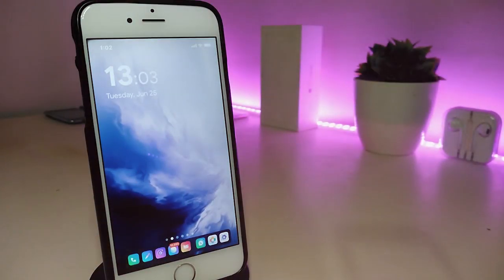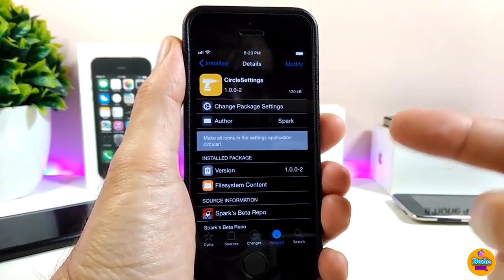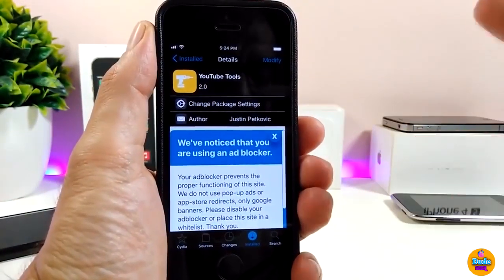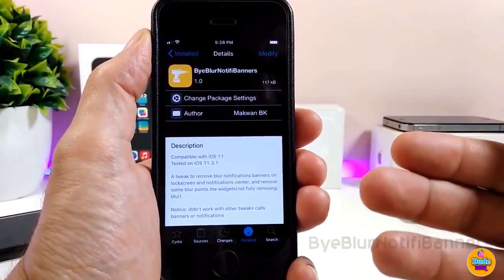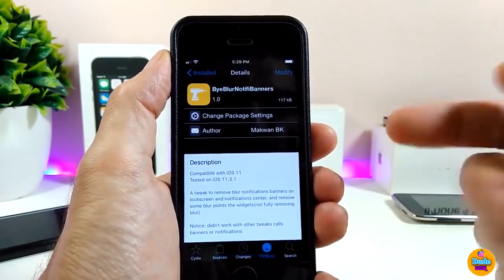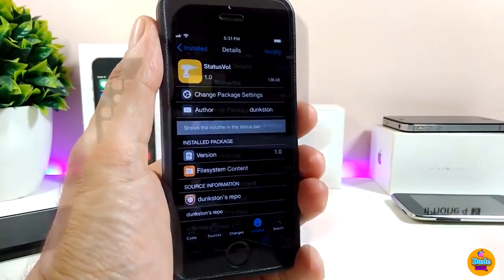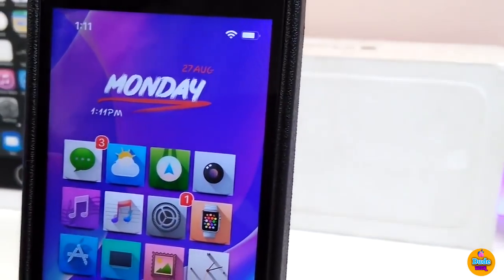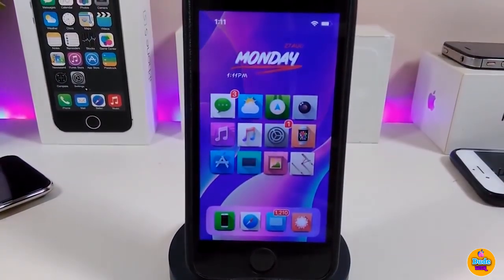iOS 12.2 Jailbreak Tweaks ! Top iOS 12.1.4 & iOS 12.1.3 Jailbreak Tweaks!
And Unc0verjailbreak

Tweaks:
CircleSettings
YouTubeTools
CoolFolder
ByeBlurNotifiBanners
StatusVol
NoX